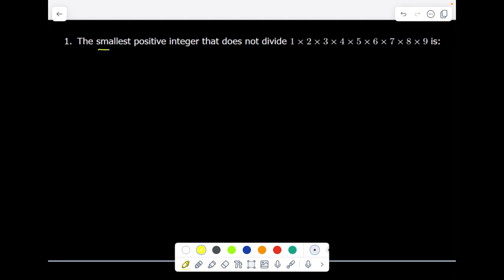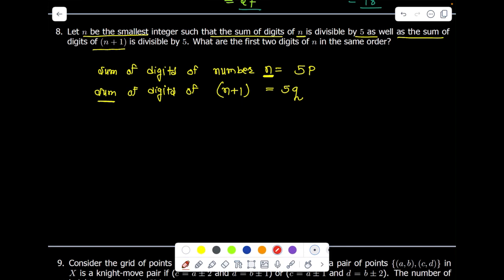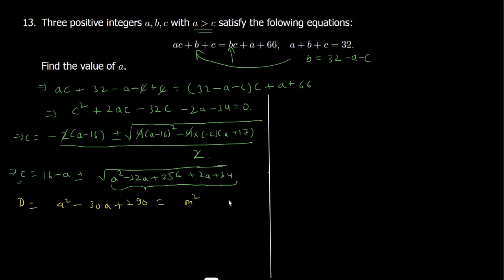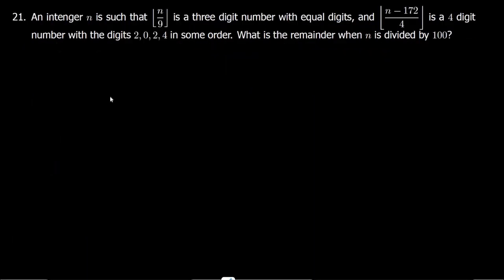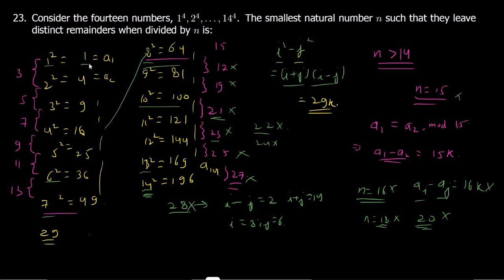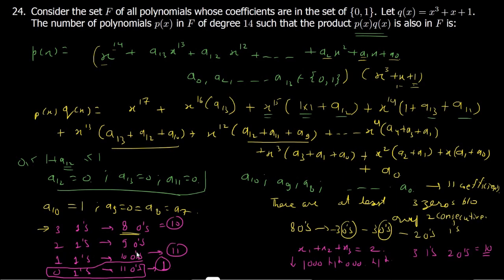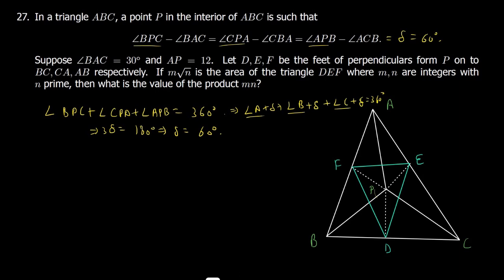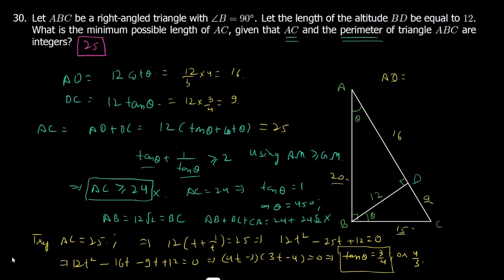IOQM 2024 Detailed Solutions: Step-by-Step Breakdown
In this video, we dive deep into the detailed solutions for the IOQM 2024 exam. Whether you're looking to understand specific problems or want to improve your problem-solving techniques, this comprehensive walkthrough will guide you through each question. We'll explore key concepts, provide tips for tackling similar problems in the future, and help you strengthen your math skills.